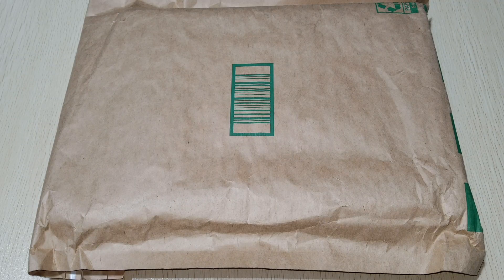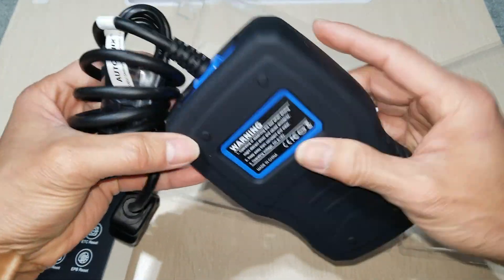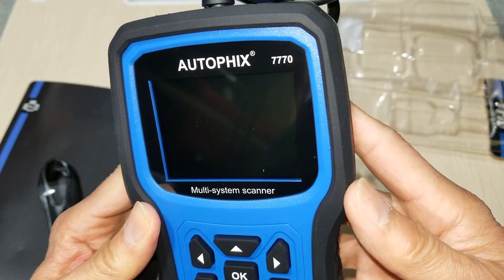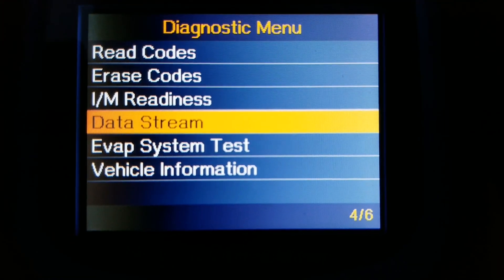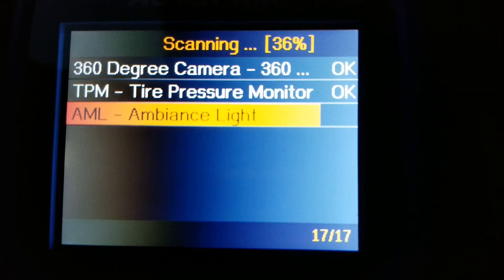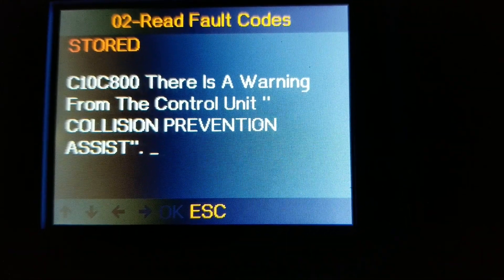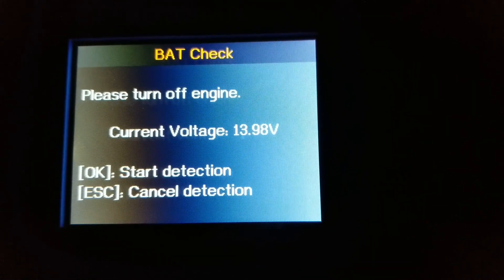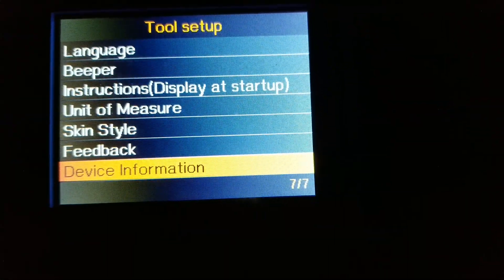2023 Upgraded Benz Sprinter Smart Car OBDII Full System Scanner Read Clear Error Code AutoPhix 7770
2023 Upgraded Benz Sprinter Smart Car OBDII Full System Scanner Read Clear Error Code AutoPhix 7770